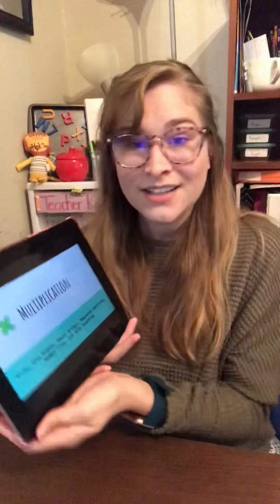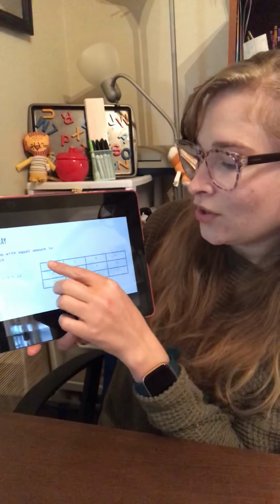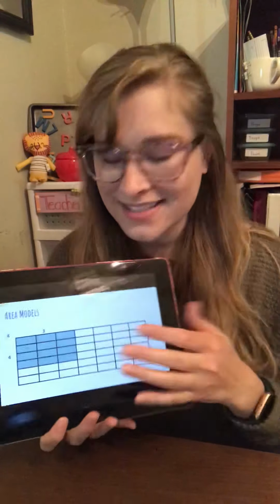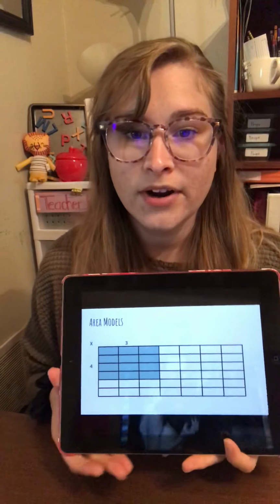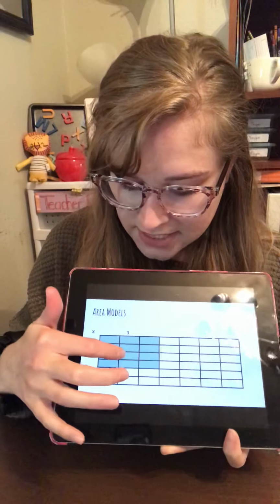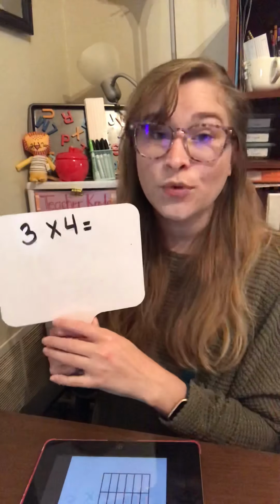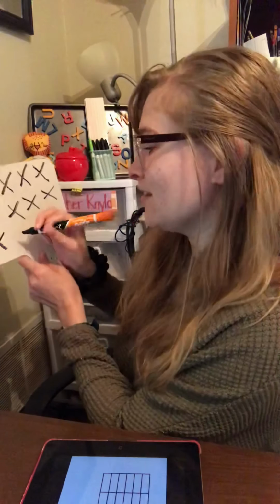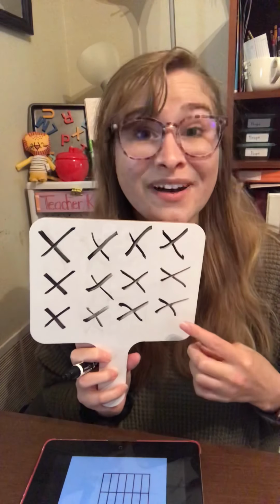K12 interview lesson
Math 3.b.4.e